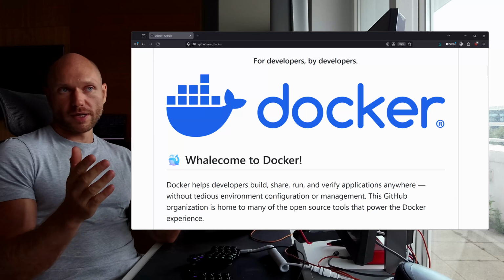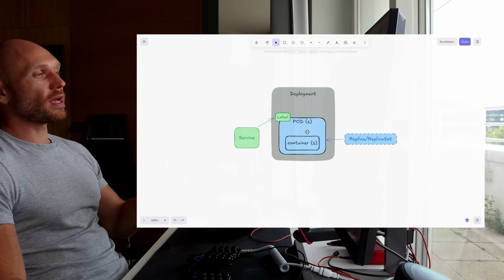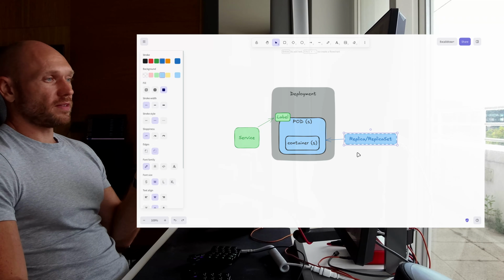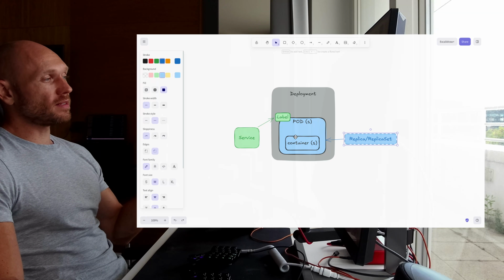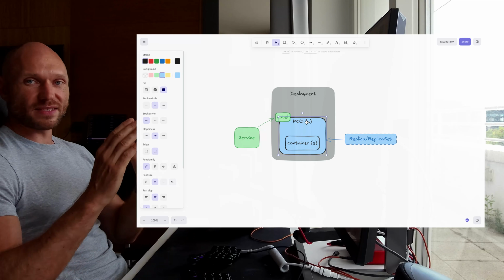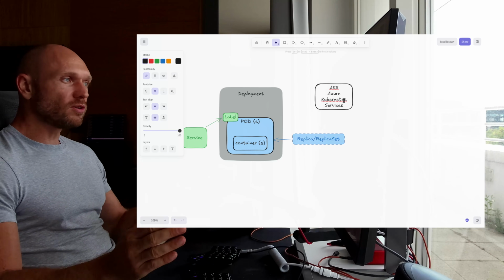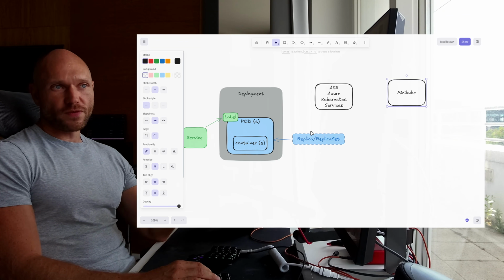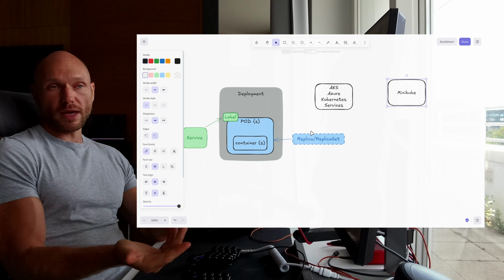Kubernetes Crash Course for .NET Developers (2026) – Part 1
The foundational terminology you need before diving into a hands-on .NET + Kubernetes workflow. Covers Docker's role, core Kubernetes objects (Pod, ReplicaSet, Deployment, Service, Labels), and where Minikube and AKS fit into a local-to-Azure development path. Designed for C# developers who just need enough context to onboard onto a team or ace interview questions—no hour-long rabbit holes.

# timestamps

0:00 Intro
01:10 what are we going to learn?
01:49 prerequisites
02:24 the inevitable minimum bit of essential theory
02:45 terminology inside k8s
05:38 disclaimer

# links

kubernetes further topics